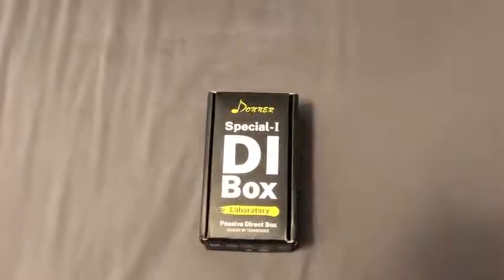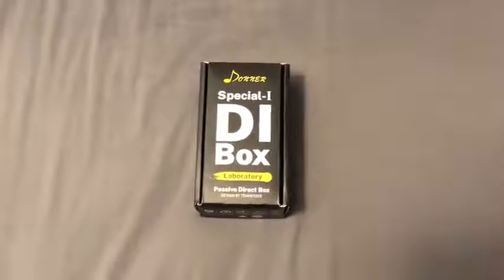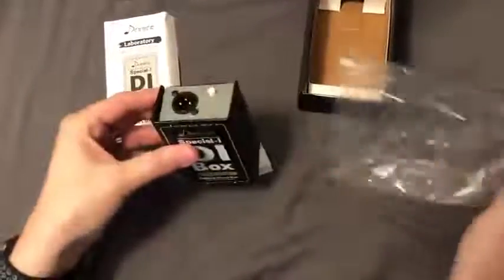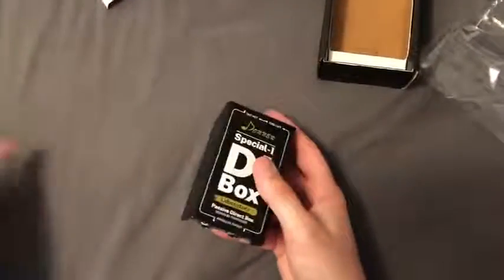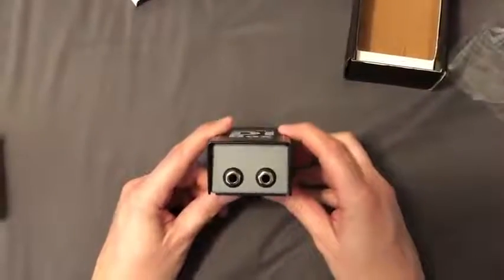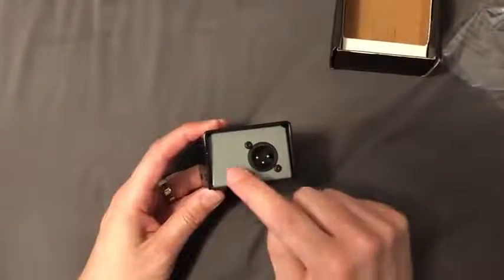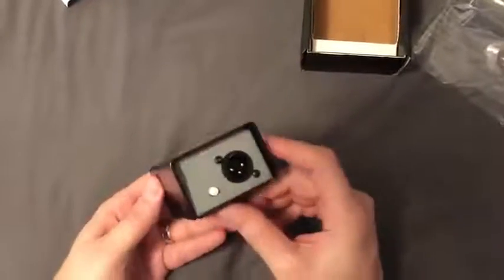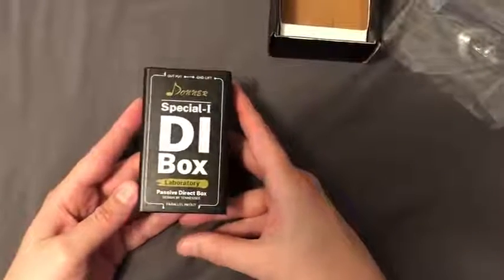Donner Special Ⅰ Professional High Performance Passive DI Box Unit Hum Eliminator Review